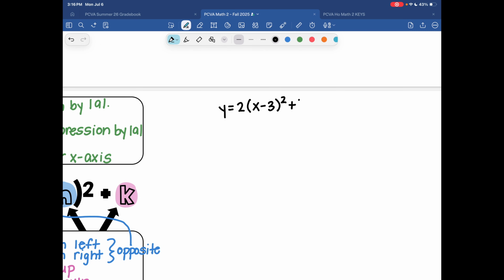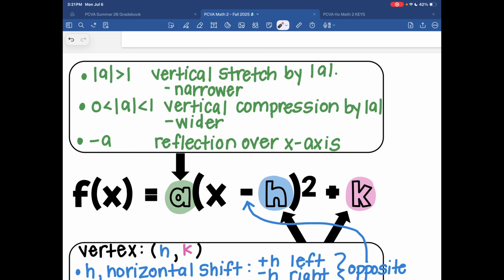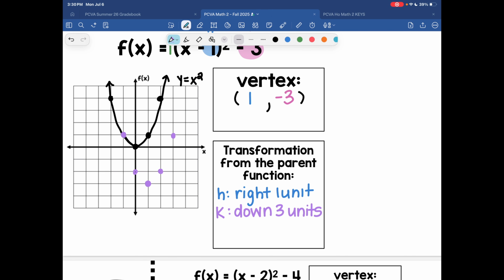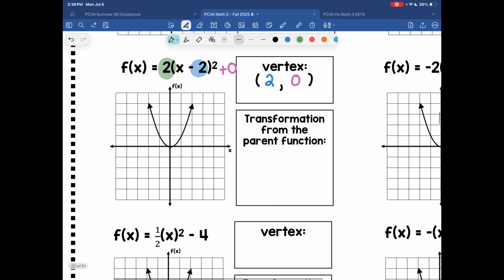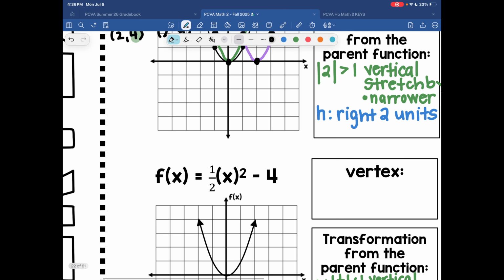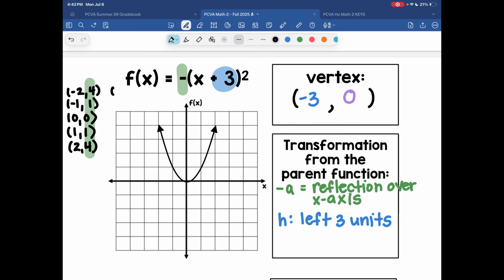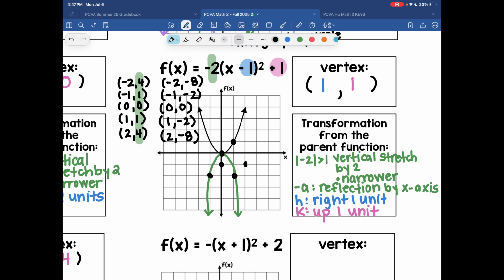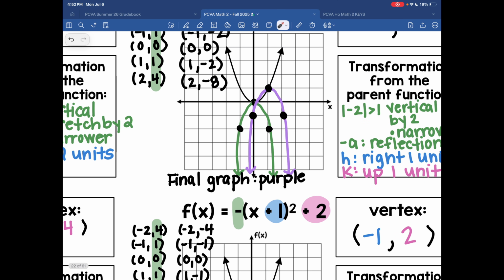M2 Quadratic Function in Vertex Form with Transformations